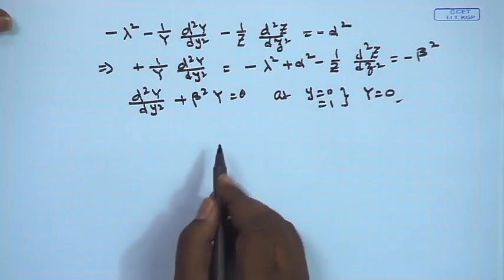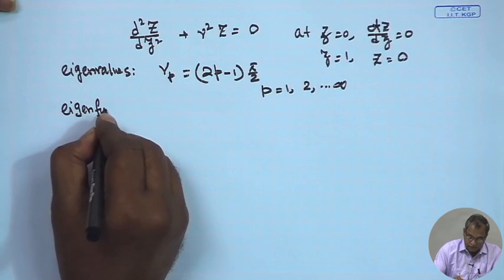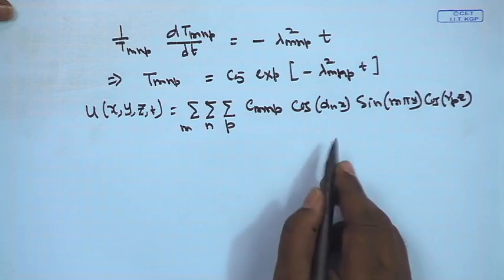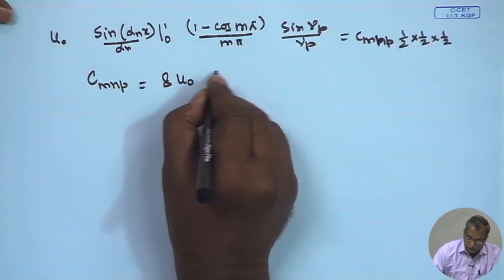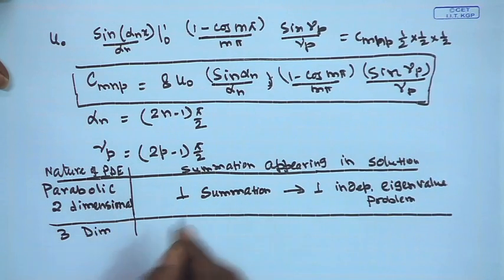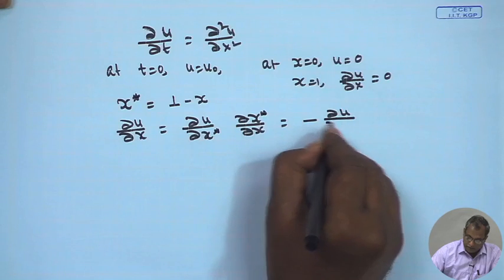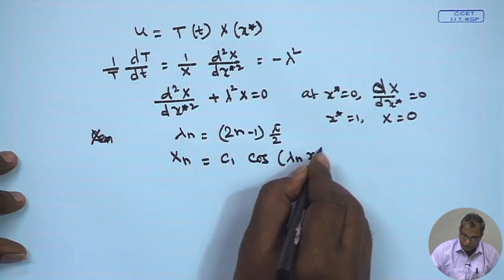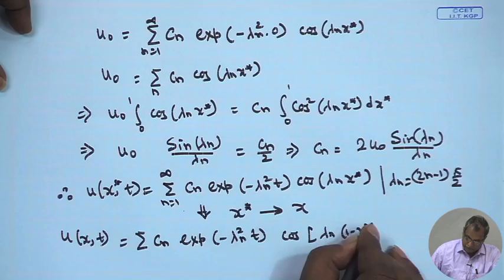Solution of 4 Dimensional Parabolic Problem (Contd.)